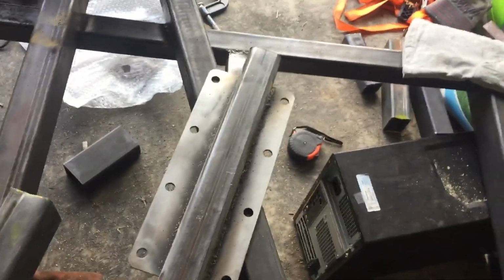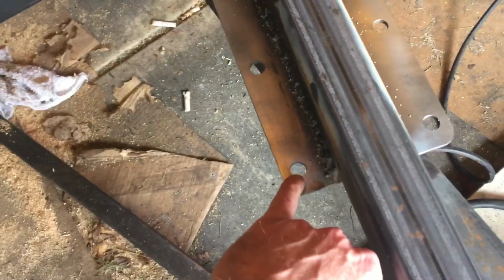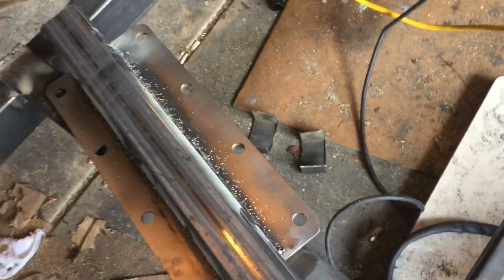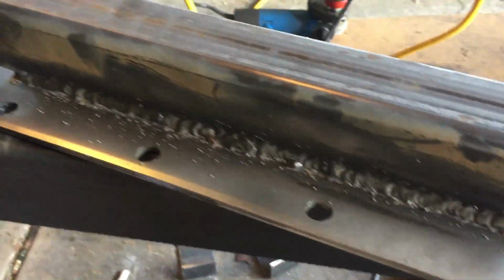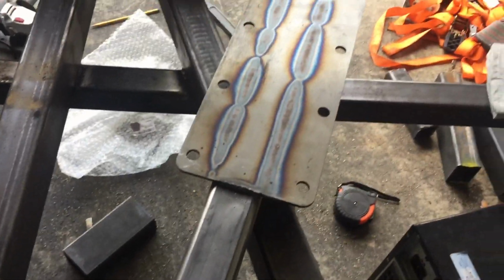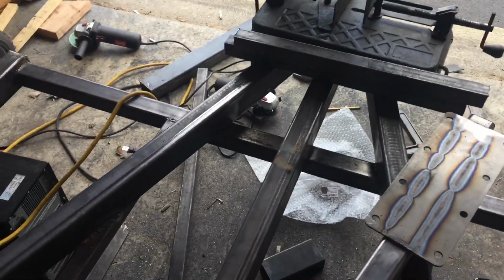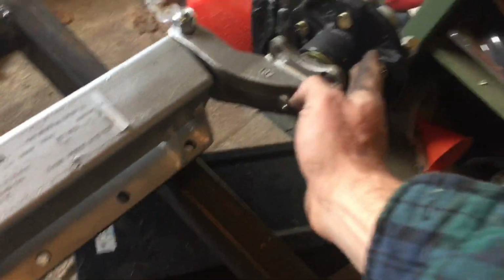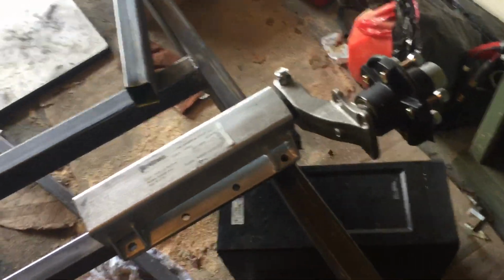Flexiride half axle torsion install with harbor freight titanium 125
Flexiride half axle torsion install with titanium125 welder